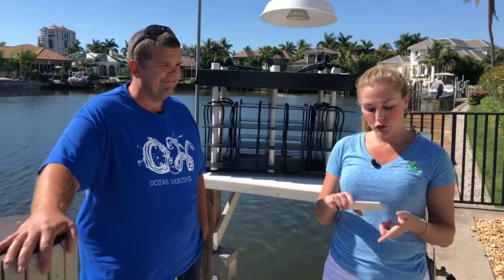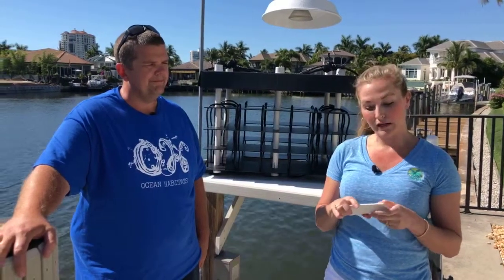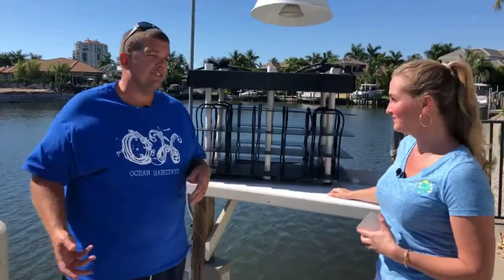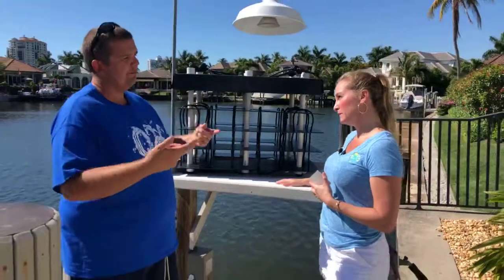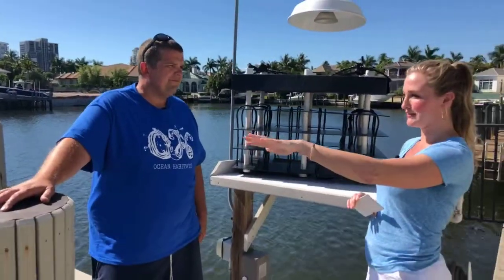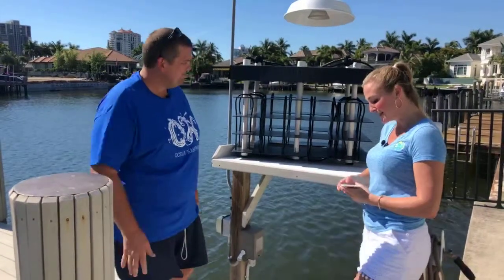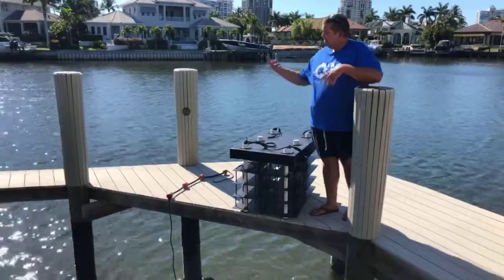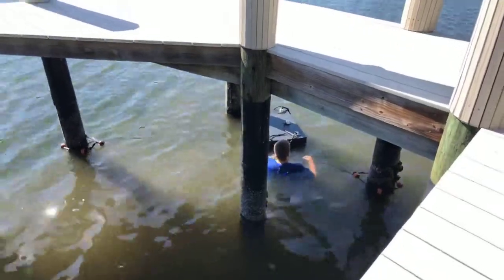Ocean Habitats - You can help the Gulf of Mexico - Naples Florida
Thousands of tiny sea creatures — filtering water and attracting fish — grow on artificial reefs underneath docks in Marco Island. Photo courtesy Ocean Habitats LLC

Beginning decades ago, thousands of acres in Florida were transformed with dredge-and-fill operations that created canals to maximize waterfront development. These canals provide homeowners with easy water access to our diverse waterways, but the docks, bulkheads, and seawalls don’t provide the same habitat values and water quality benefits as our salt marshes and mangroves.

Typically canals have poor water quality because of the surrounding land uses and a lack of tidal flushing, so they’re devoid of the wildlife expected to thrive in marshes and mangroves. But because the canals are lined with expensive waterfront homes, restoring natural habitats would be nearly impossible.

Introducing Ocean Habitats!  This short video will show you what, where and how.

Everything there is to do in Naples FL in the palm of your hand. Download the Non Stop Naples mobile app, or visit NonStopNaples.com & save the website to the home screen of your phone.
The app has a Naples events tab, a happy hour & specials tab too! You can also earn rewards from local restaurants, see where to eat, drink & shop. Check out the beaches & parks & see where live music is tonight!  We love Naples Florida! We are growing, why not grow with us?